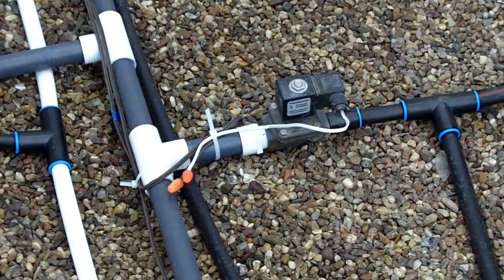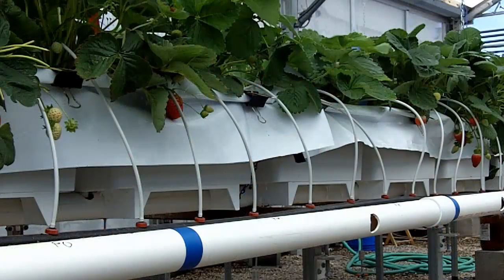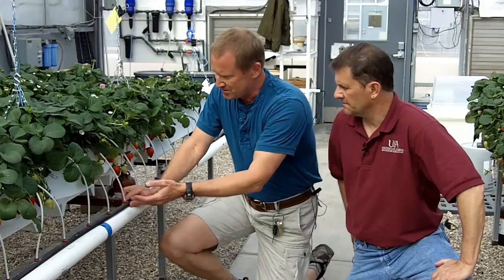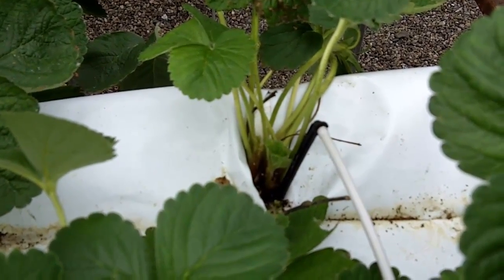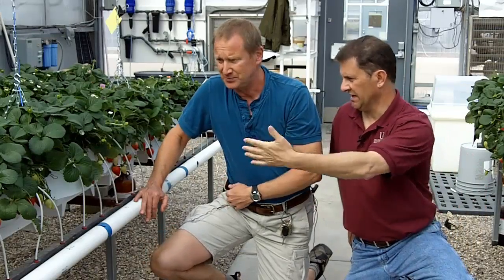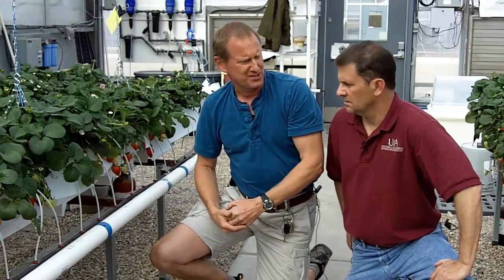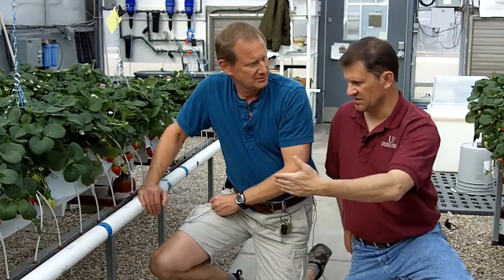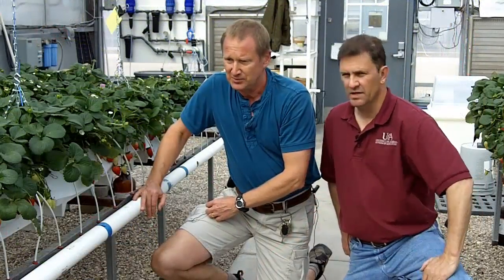Video 6. Arizona Emitters Used to Deliver Fertilizer Solution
This video shows the emitter system used at the University of Arizona to supply the fertilizer solution to the strawberry crop.

This project is funded by a grant from the Walmart Foundation and administered by the University of Arkansas System Division of Agriculture Center for Agricultural and Rural Sustainability.